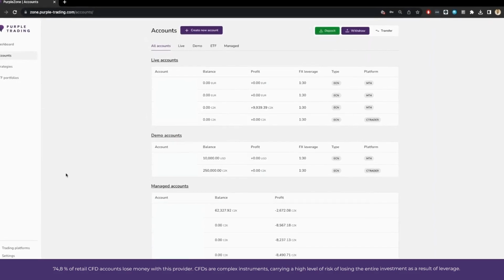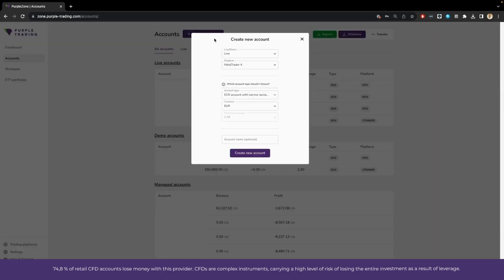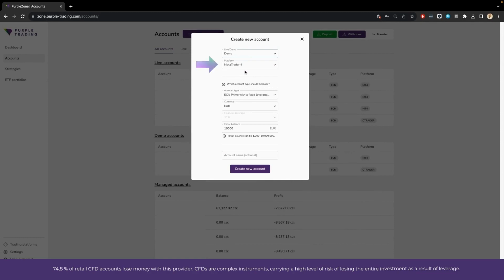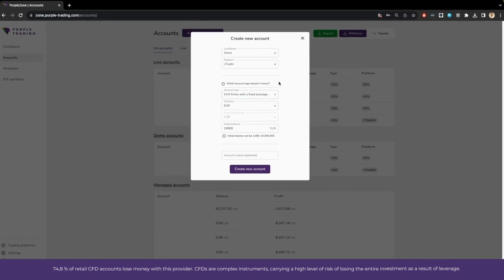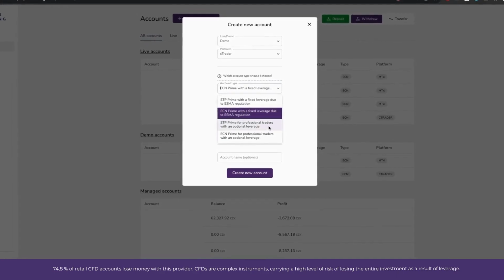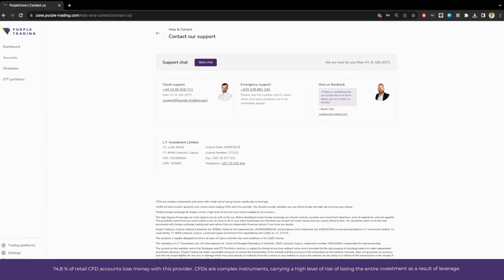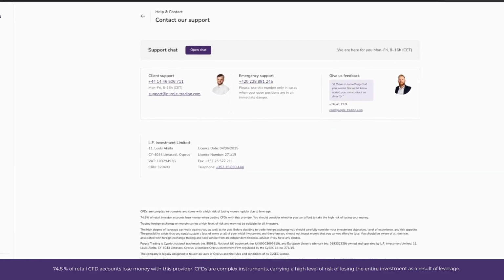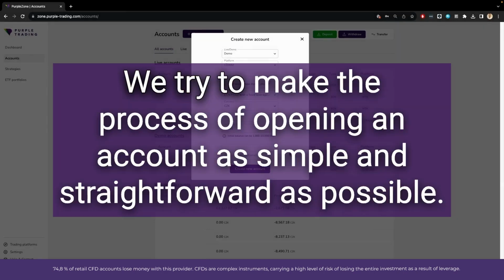How to create new account in PurpleZone | Purple Trading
You are not our client yet?
START TRADING WITH PURPLE TRADING

🟣Stock Indices, Forex, ETFs, Investment Strategies
🟣MT4 + cTrader trading platform
🟣Support tools completely free of charge
🟣Accounts in CZK, EUR, GBP, USD, PLN
🟣Regular webinars, articles, analyzes

Nothing in this notice contains an investment recommendation or incentive to buy and sell any financial instrument. All information provided is collected from reputable sources and any information containing past performance information is not a guarantee or reliable indicator of future performance. We do not accept any liability for any losses resulting from any investment made on the basis of the information provided in this communication. This communication may not be reproduced or further distributed without our prior written consent.